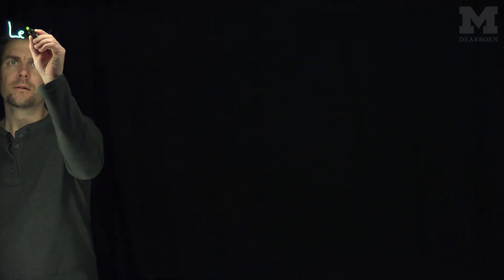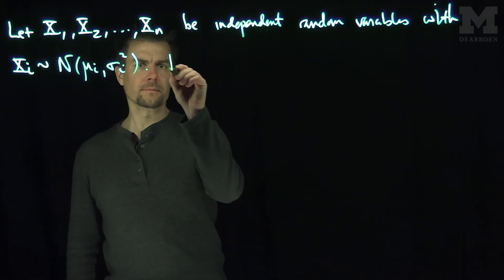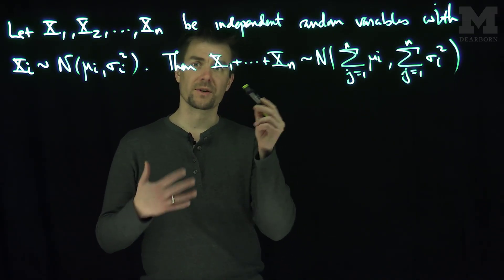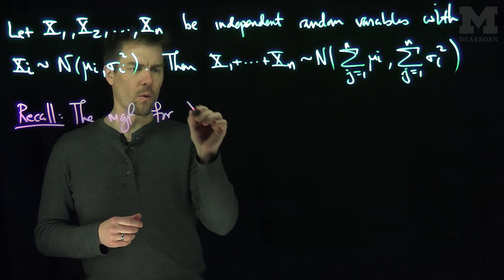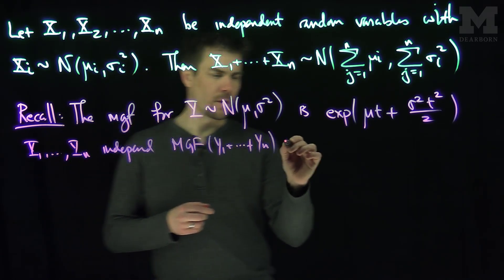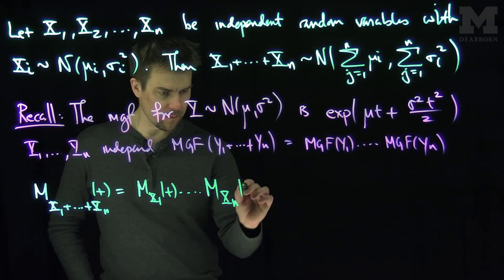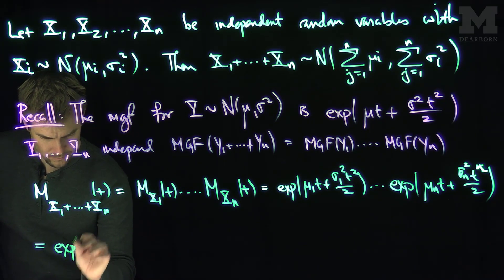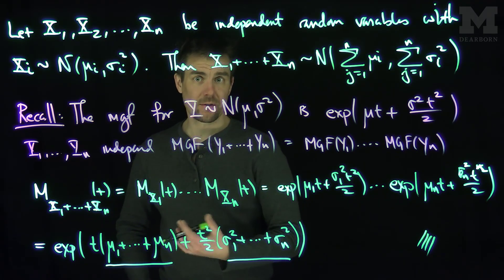The Sum of Normal Random Variables with Moment Generating Functions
We show the sum of independent normal random variables is again normal using the moment generating function.